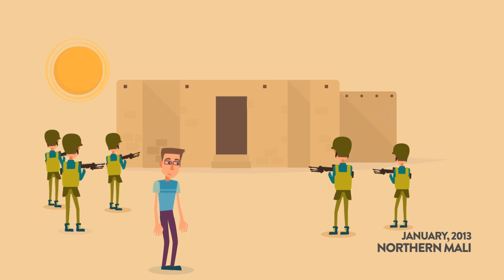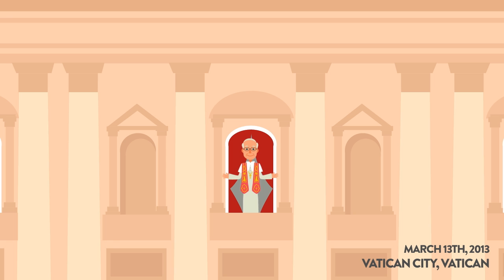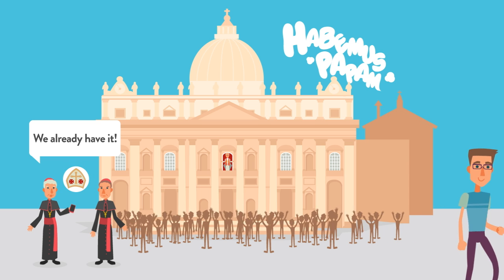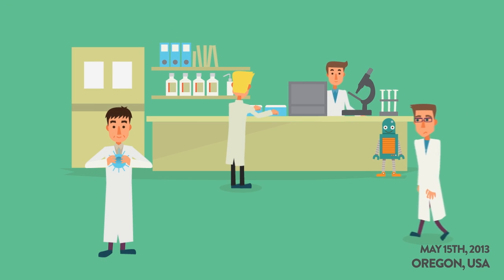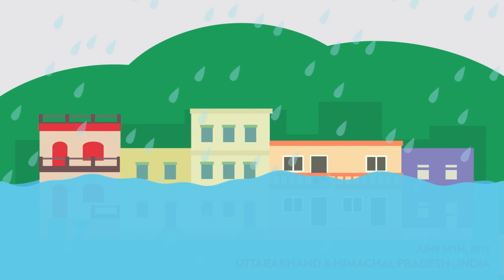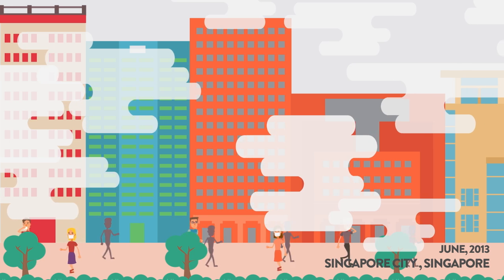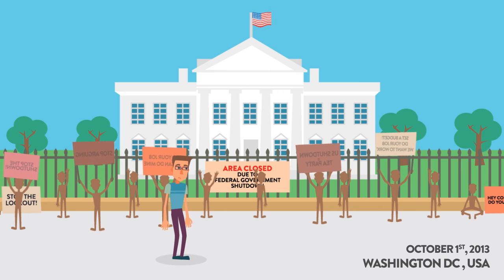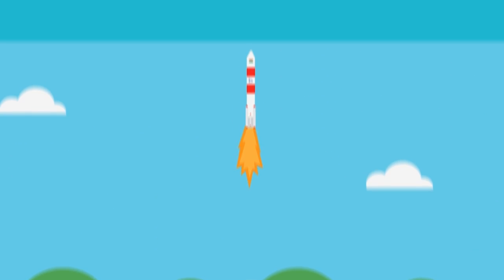2013 Year in Review, Be Responsible by Breadnbeyond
2013 Year in Review, Be Responsible by Breadnbeyond

You won't believe everything we've packed into 3 minutes -- you'll see everything from embryonic stem cells being cloned and India launching its first spacecraft bound for Mars, to forest fires that polluted Singapore and Cardinal Jorge Mario Bergoglio being elected pope.

Breadnbeyond asks you to contemplate what we have done in 2013, and be responsible for the upcoming 2014.

Story and Script - David Manoppo and Peter Bartels
Storyboard and Illustration - Marissa Sabrina and Lydia Tjokro
Animation - Radik Setagalih and Jalu Andura
Voice Narration by Peter Hosking
with the help from Primadita Rahma

More videos like this?